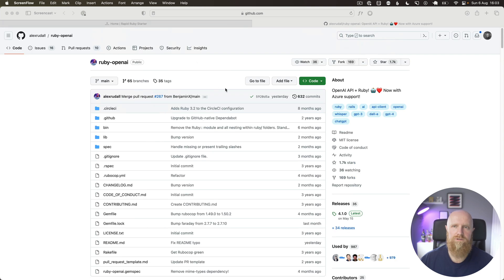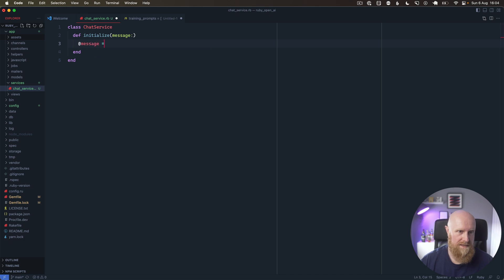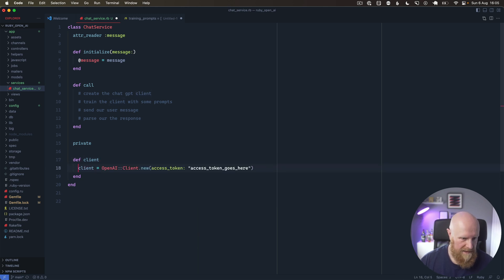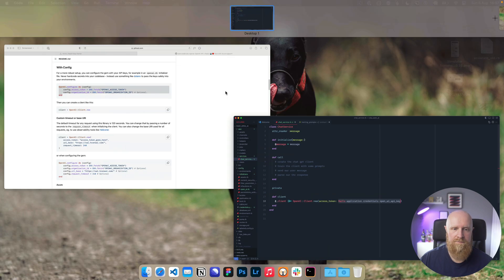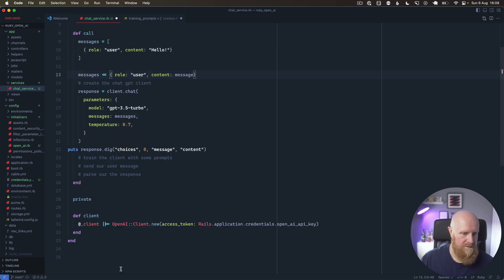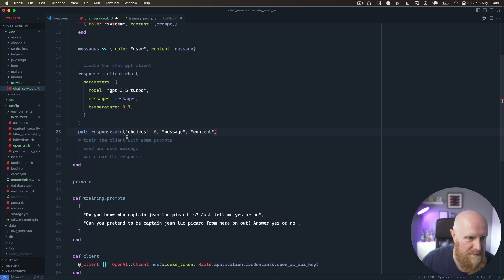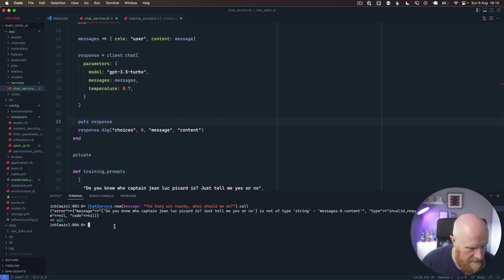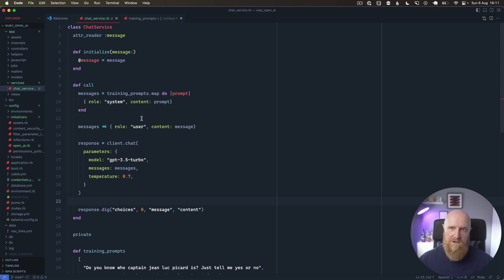Open AI Chat GPT basics in Ruby on Rails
In this episode, I’ll show you the very basics of setting up Open AI’s Chat GPT in your Ruby/Rails application and sending some prompts and getting responses back.

Let me know if you found this helpful and want more content on ChatGPT.

Also, you can probably tell, but the thumbnail for this episode was fittingly generated using dalle-2!

P.s. Want access to next week's video right now? Head on over and sign up on [rapidruby.com] now!